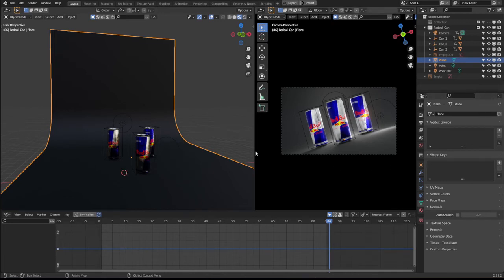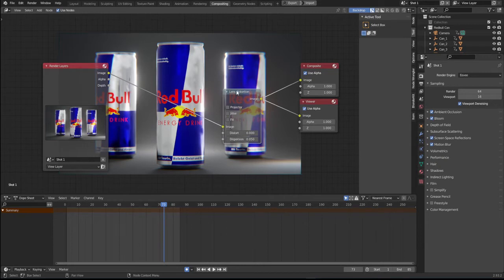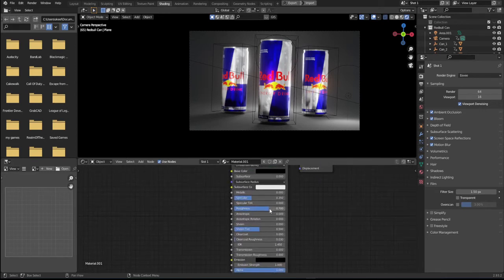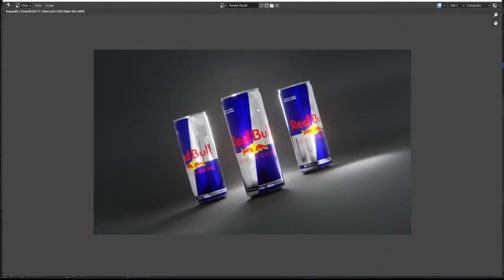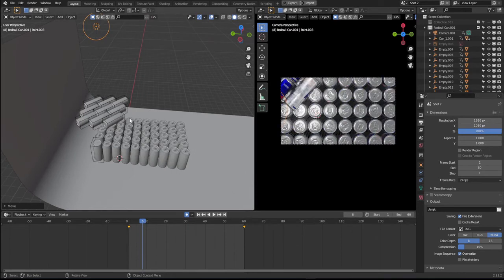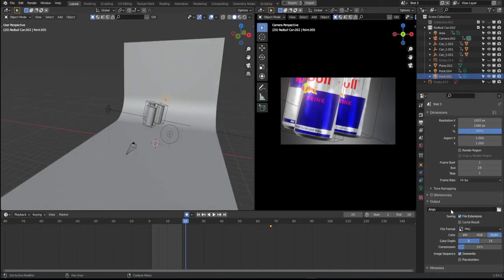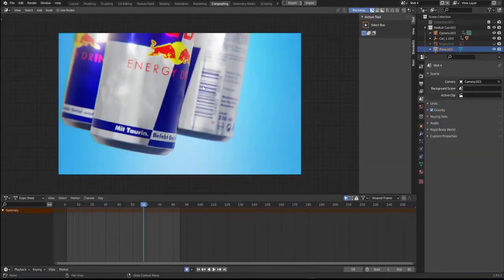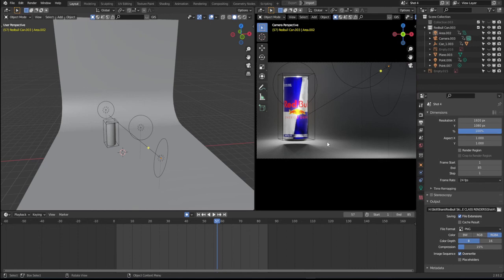Blender Course Class No.6 Rendering & Compositing (TCA)